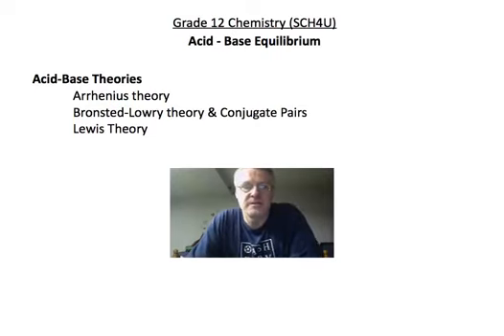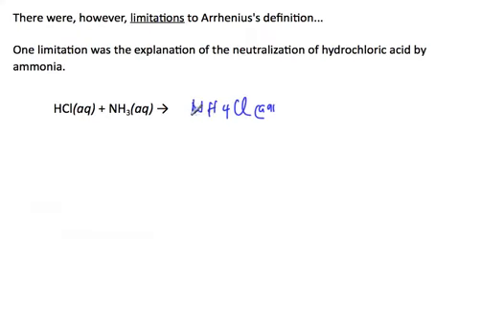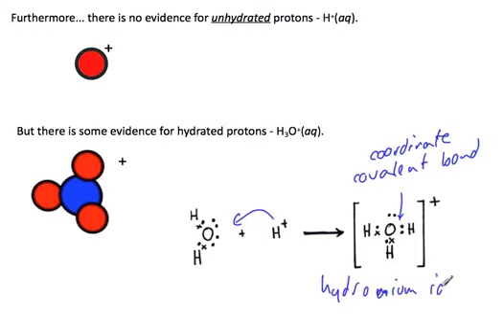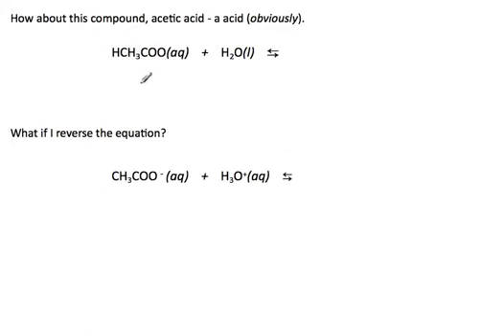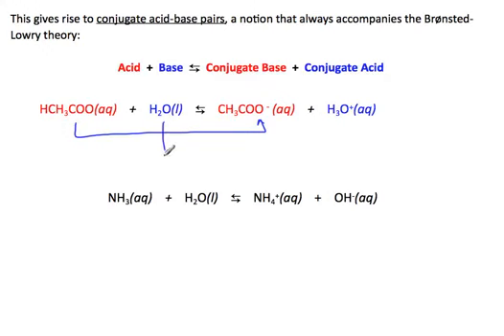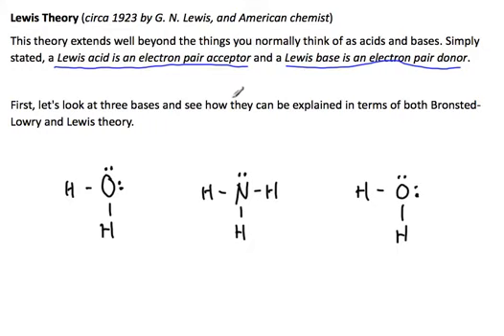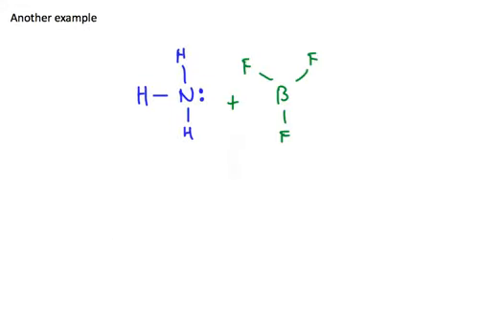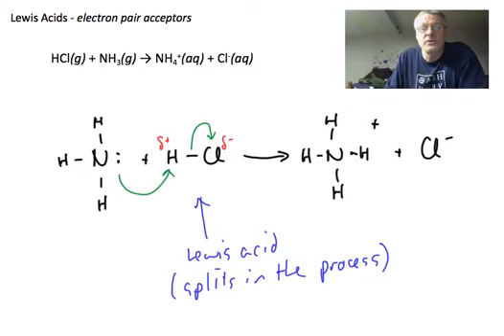EQ 7.1 AcidBase Theories